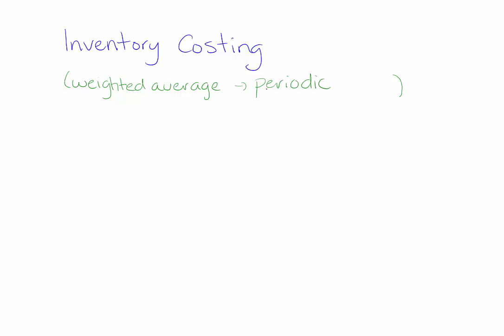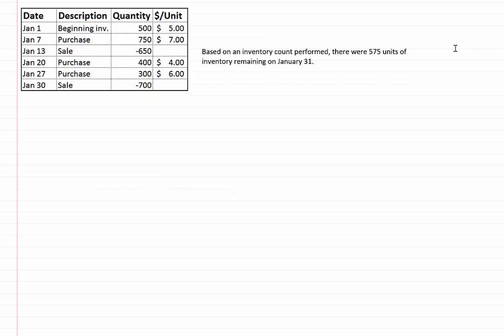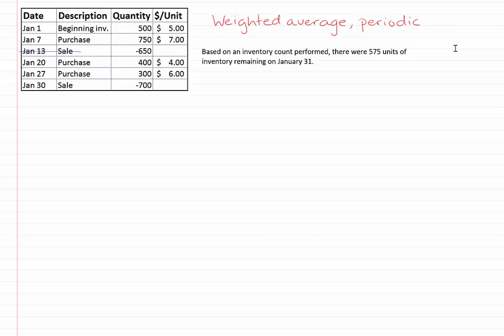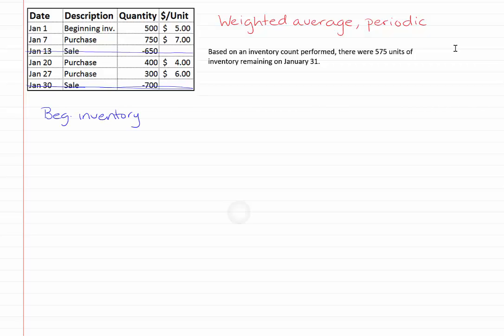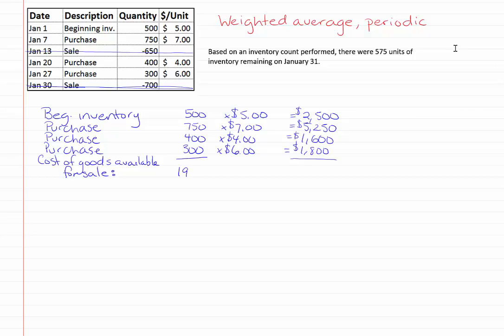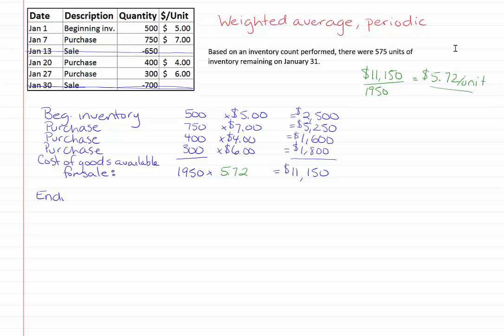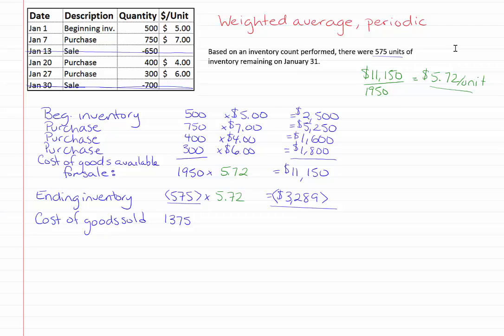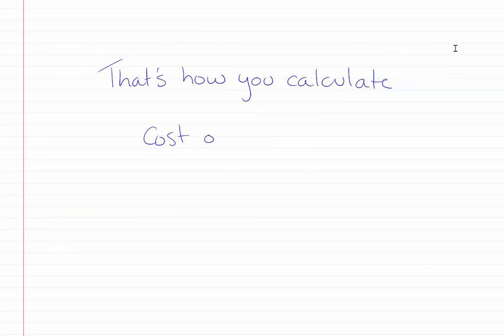Inventory costing - Weighted Average, Periodic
Learn how to calculate the cost of inventory under a weighted average method in a periodic system.